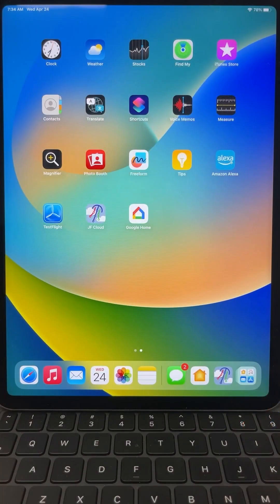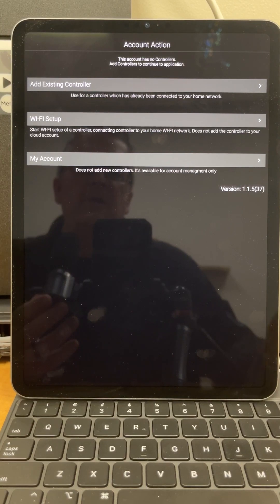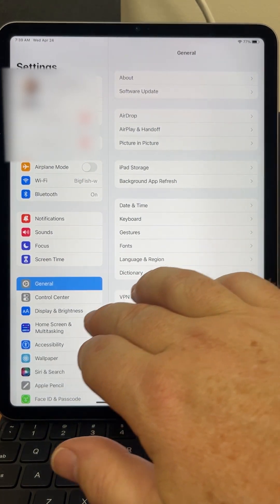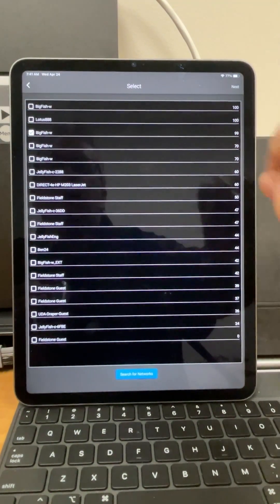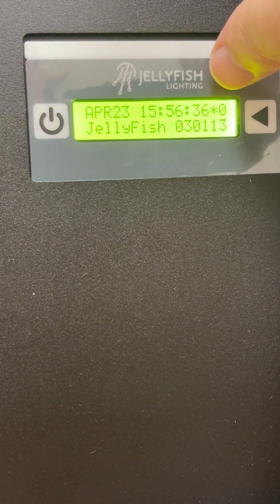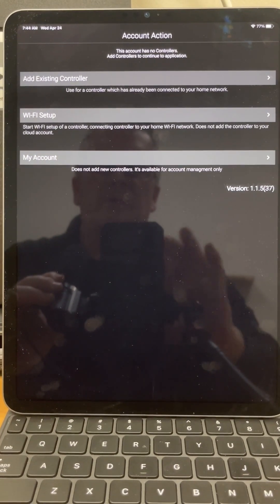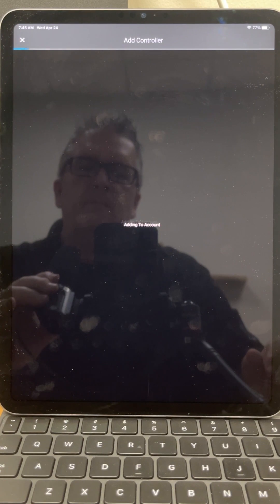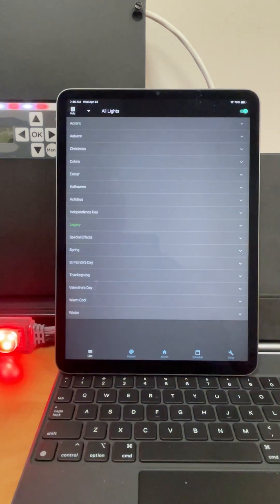Connect a Controller to a Local Network and a Jellyfish Lighting Cloud Account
Connect a Controller to a Local Network and a Jellyfish Lighting Cloud Account... In short.
- Connect to Your Local Network
- Open JF Cloud App
- Advance to WiFi Setup
- Connect to Jellyfish Lighting Controller
- Run WiFi Setup
- Finish WiFi Setup
- Add Controller to Jellyfish Lighting Cloud Account
- Rename Controller
- Open the App and Test
- All Done.